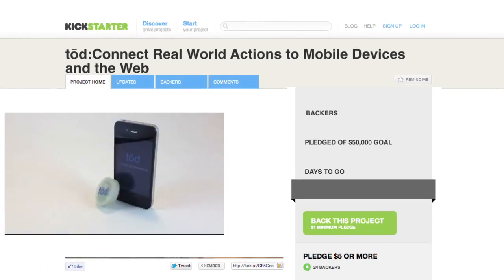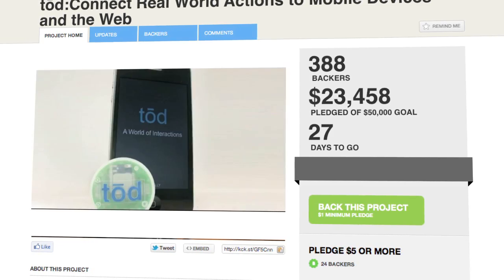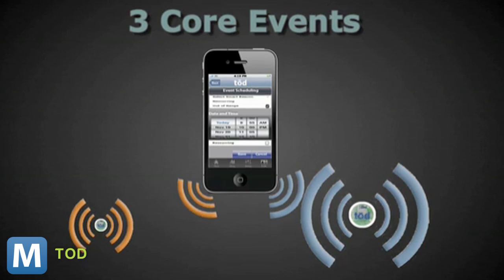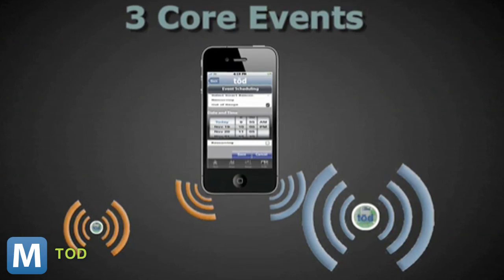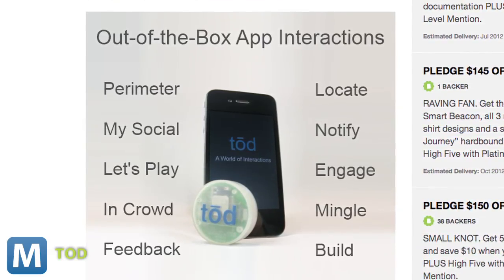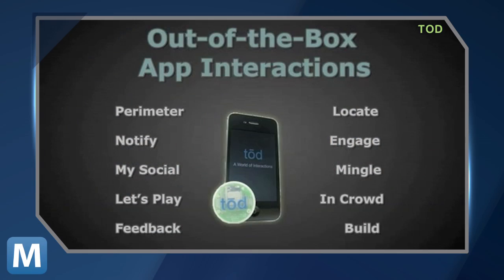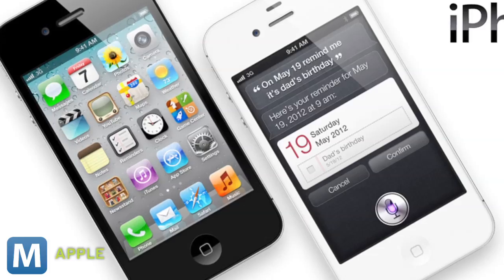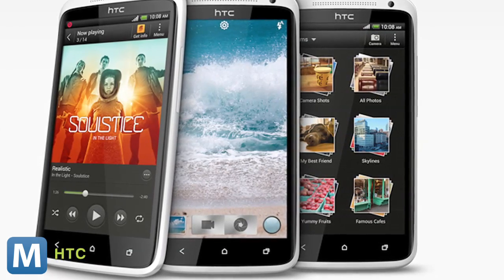Interact with Everything Using Tod Bluetooth Dongles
Rowdy Robot has a Kickstarter project underway that's raising money to build bluetooth proximity sensors for myriad everyday applications, including helping you find your car.